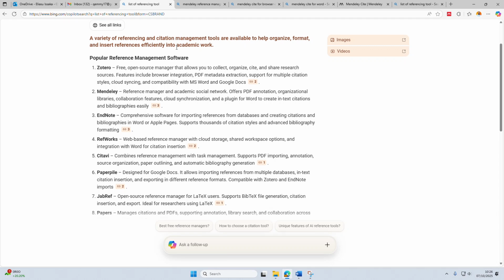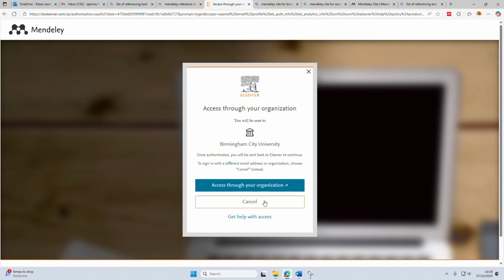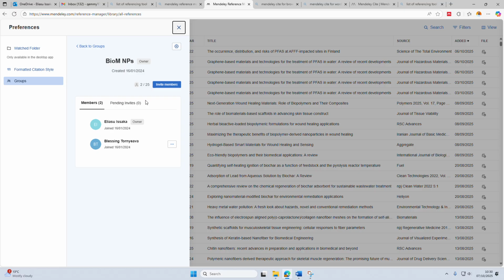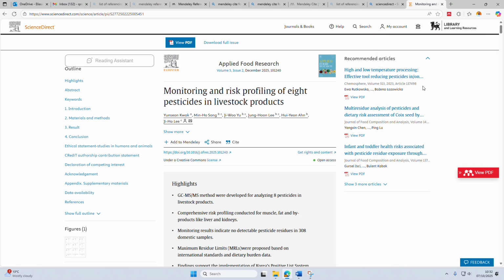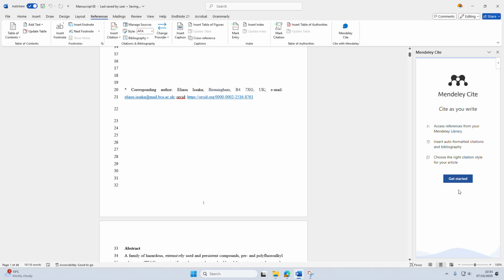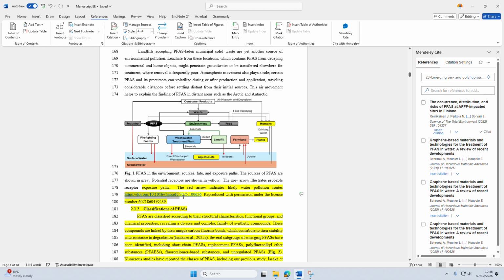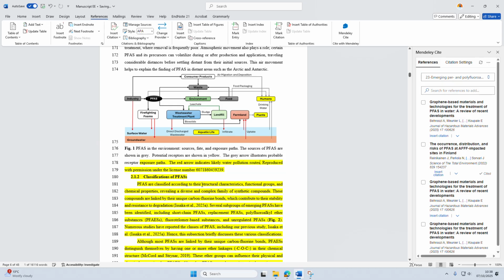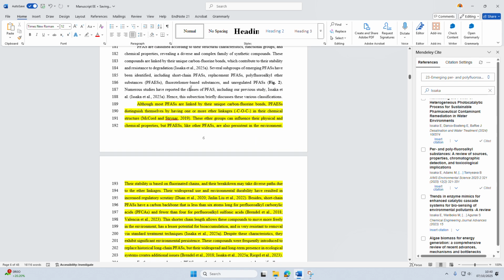Introduction to Mendeley reference manager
You'll find step-by-step guides on reference management (Mendeley, Zotero, EndNote) for all your writing needs.